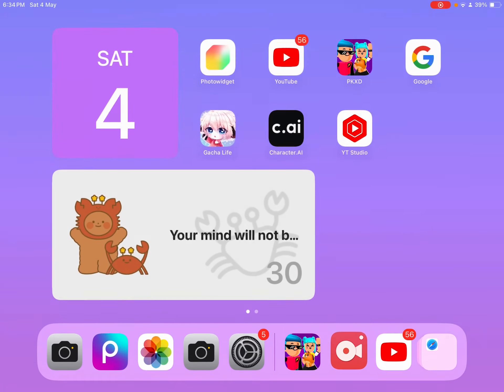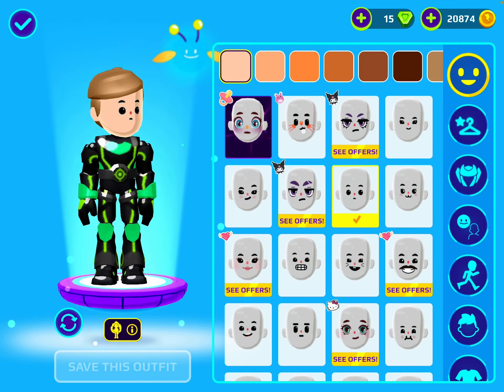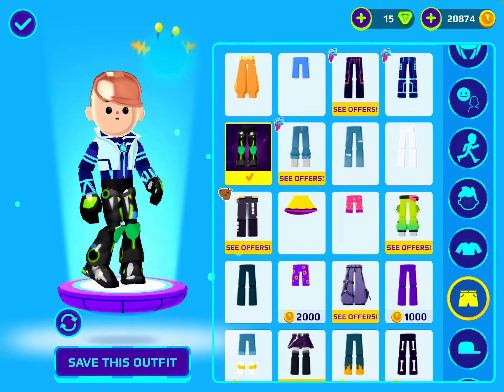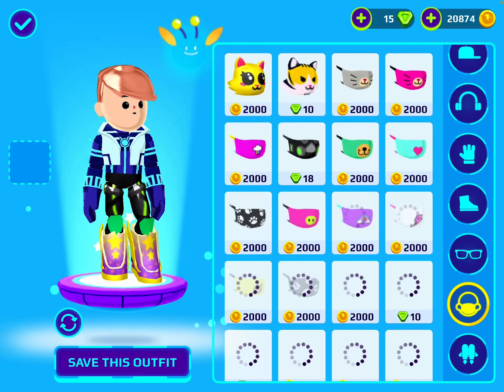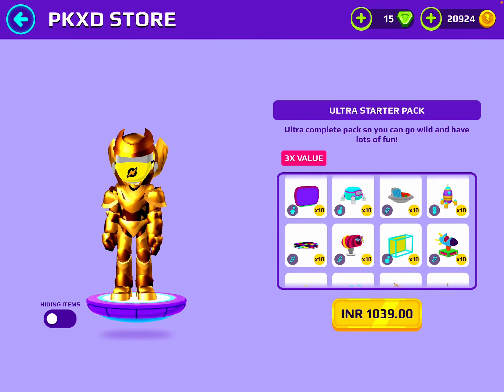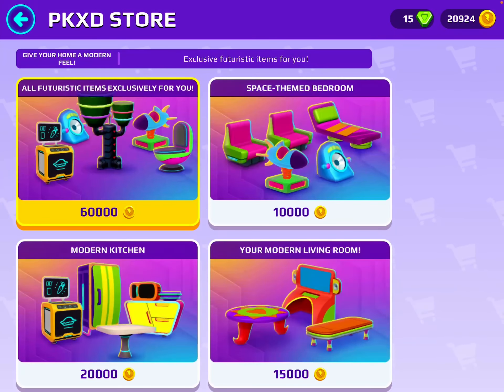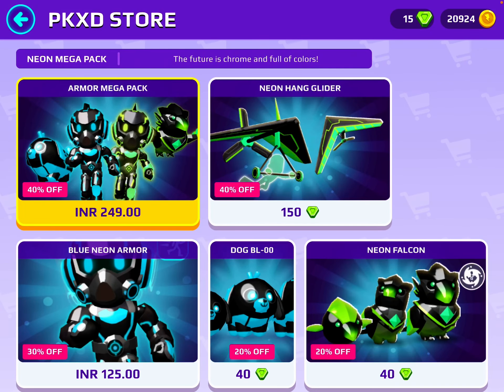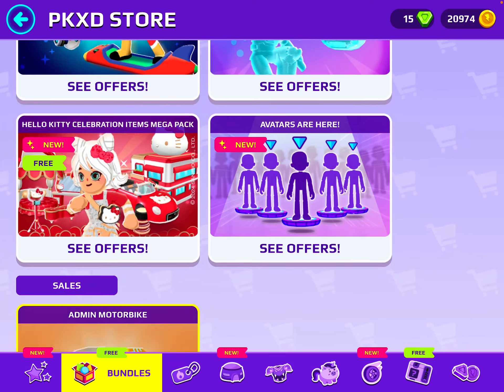Make a avatar using the new clothes with me in pk xd!